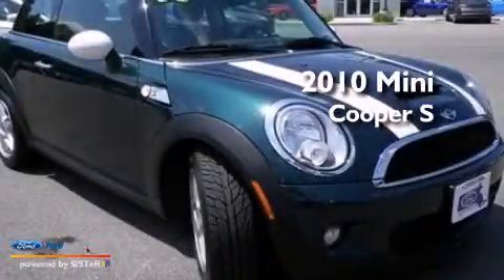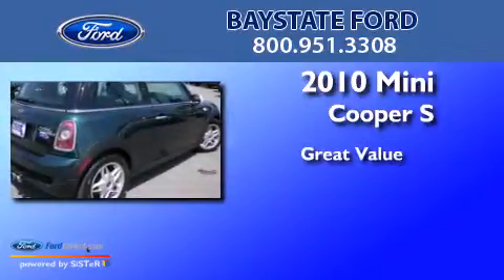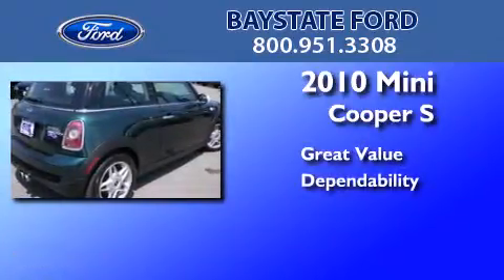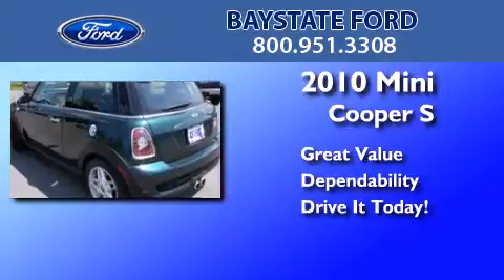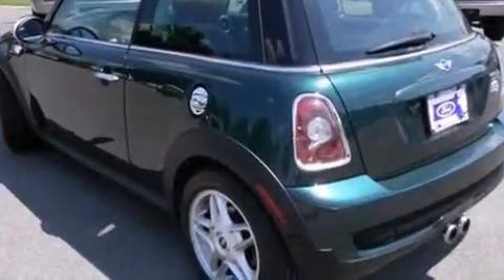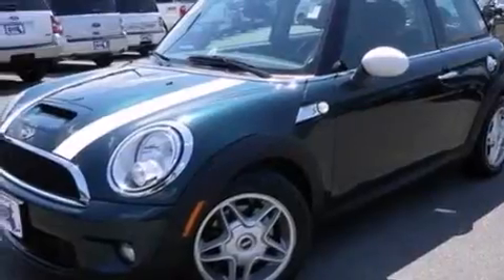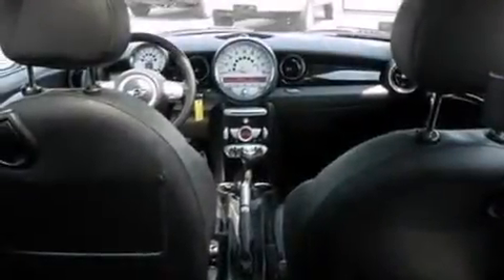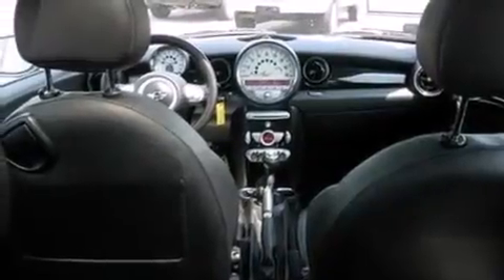2010 MINI COOPER Easton MA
We have been honored to serve the Easton MA area , we promise that your experience at our dealership will exceed your expectations ! Year : 2010 Make : MINI Model : COOPER Engine : 1.6L I4 16V GDI DOHC TURBO Trans .